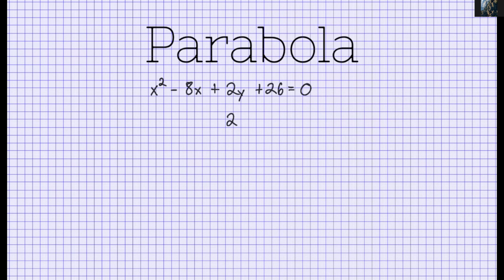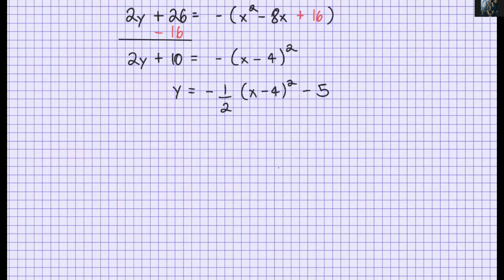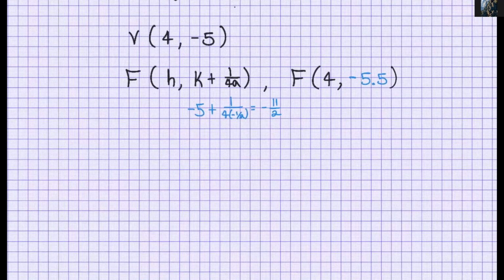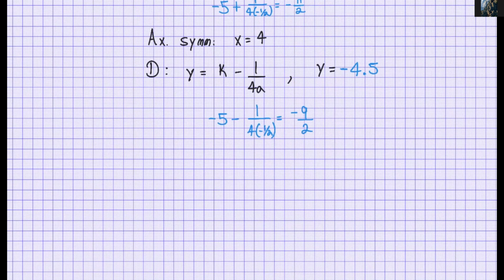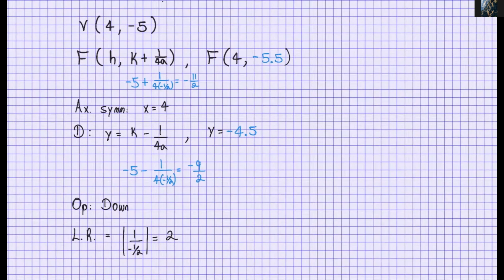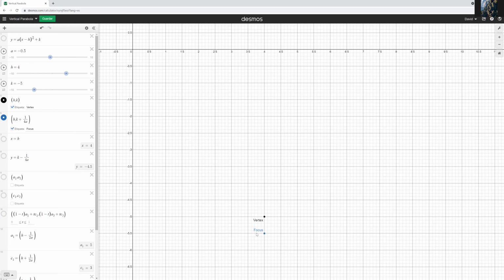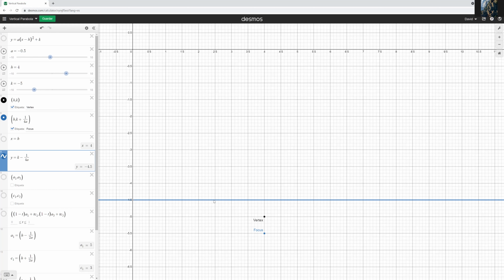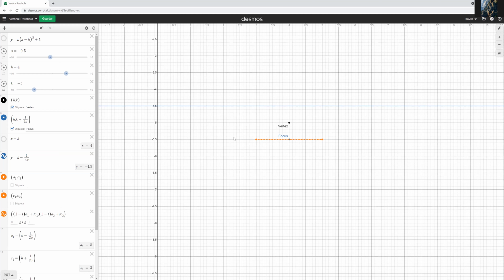Graphing Parabolas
In this video you will learn how to graph a parabola by getting all its properties from its conic general equation.